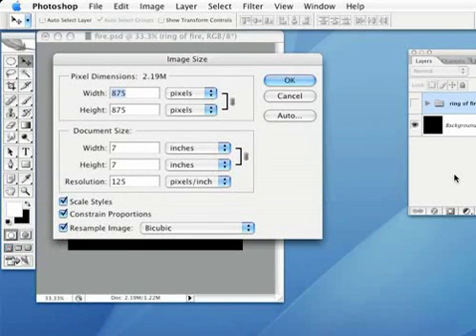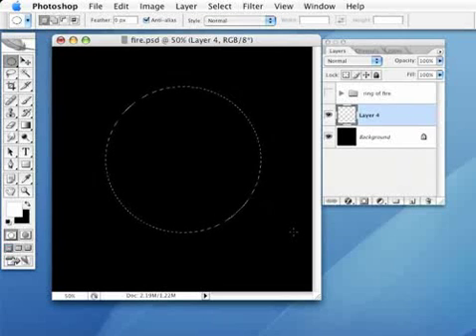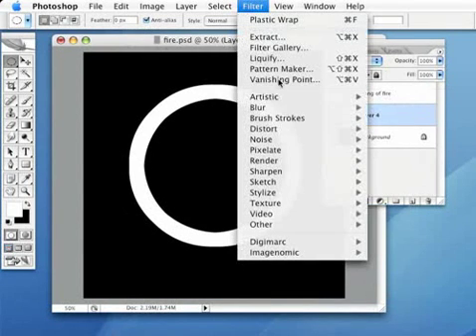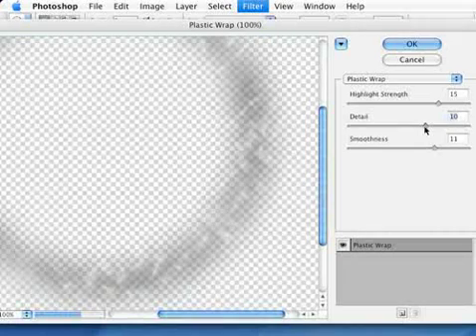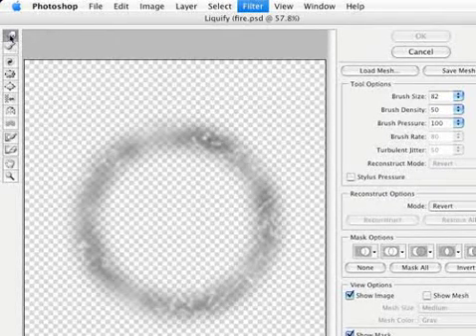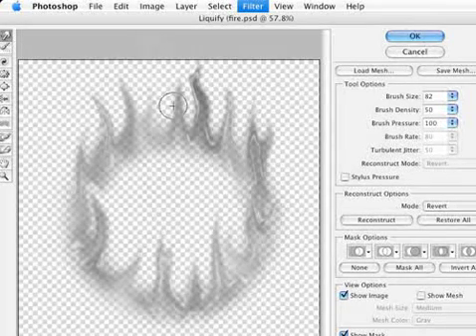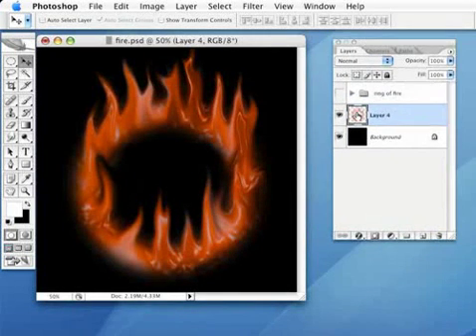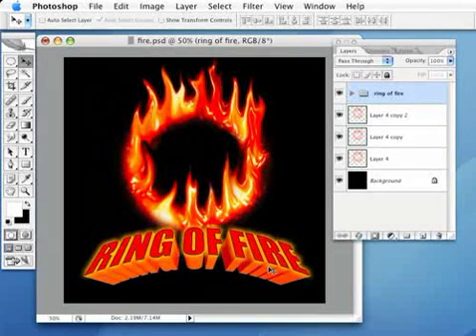Ring of Fire Videos Planet Photoshop